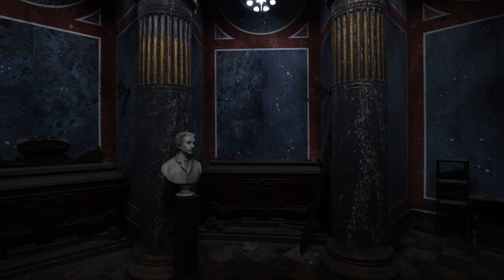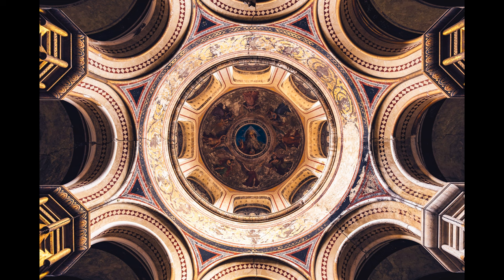PHOTOGRAPH INTERIORS - MORE Tips on Exposure Bracketing with the CANON R5!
When you bracket your shots, you take exactly the same picture of your subject at several different exposures. This technique gives you a range of options to choose from when you're editing. As a result, it's much less likely that you'll end up with a badly underexposed or overexposed photo.

But WHEN to bracket, and where to start are questions many photographers have. In this video, I take you to Romania to capture some shots to explain the techniques behind Exposure Bracketing.